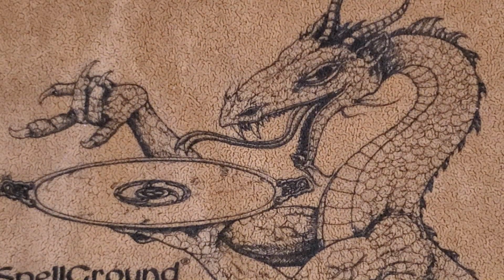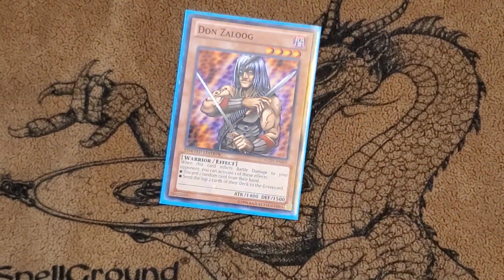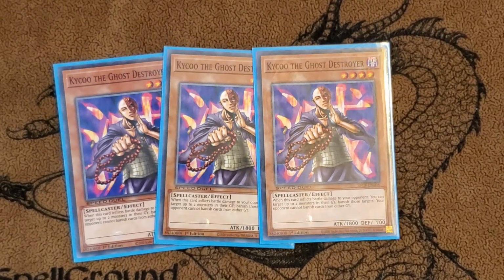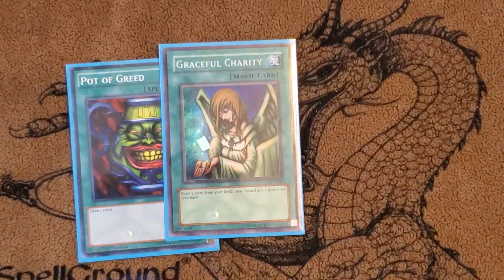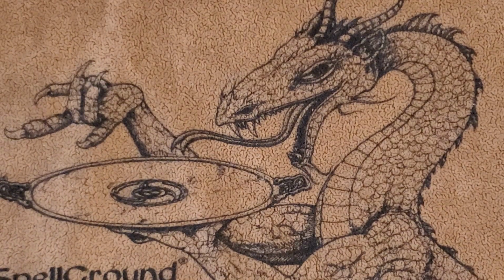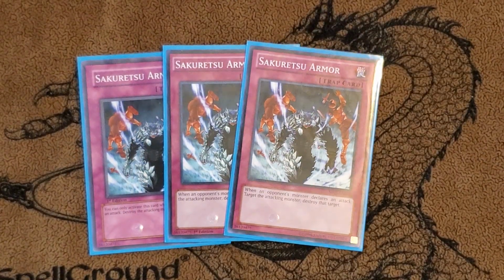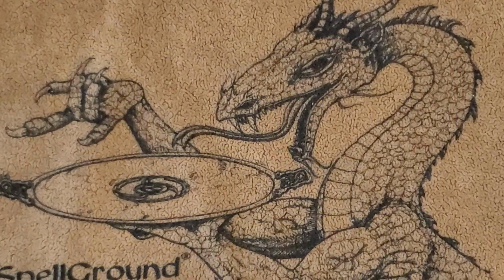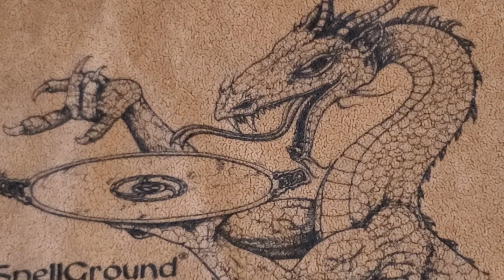Chaos Warrior Deck Profile | Goat Format